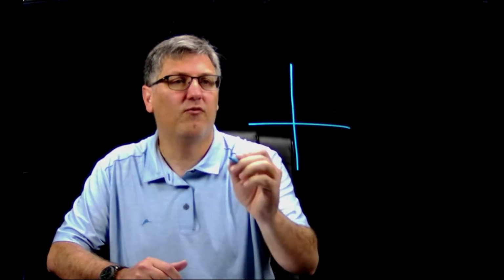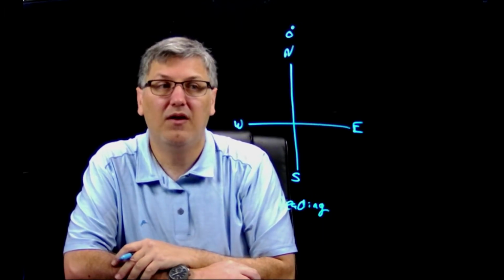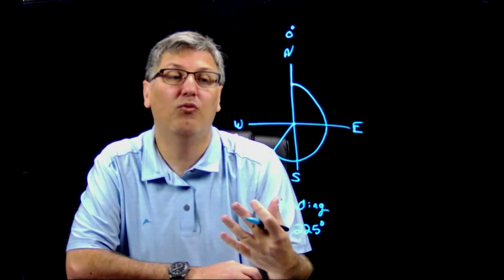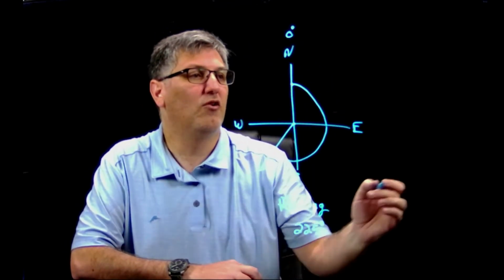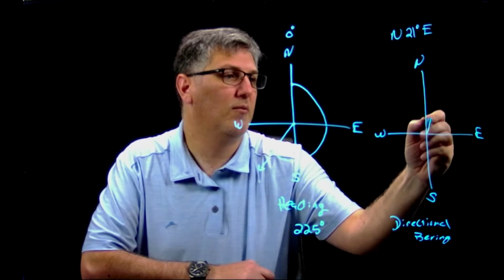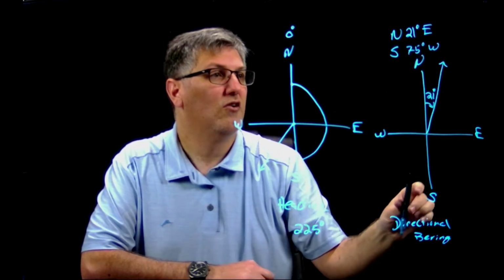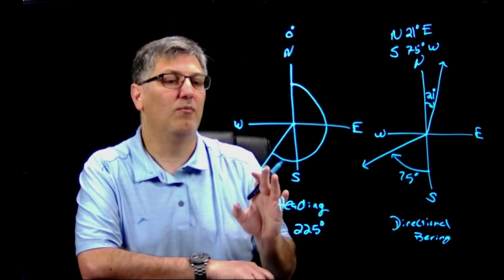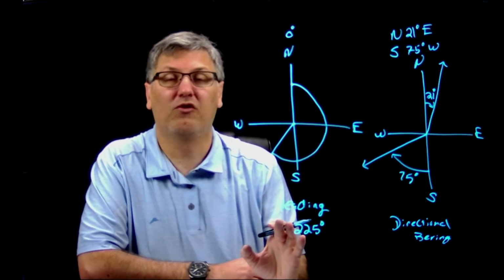Heading and Directional Bearing